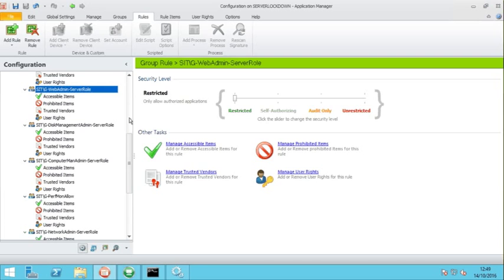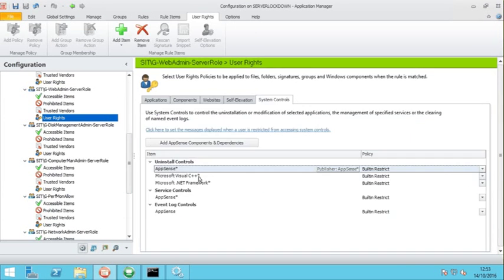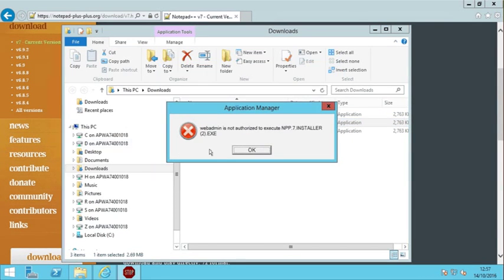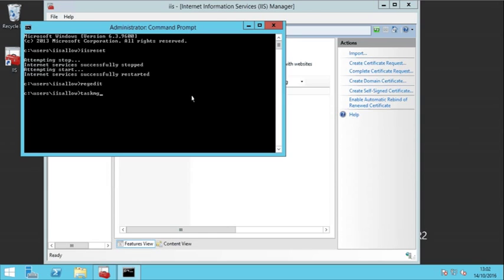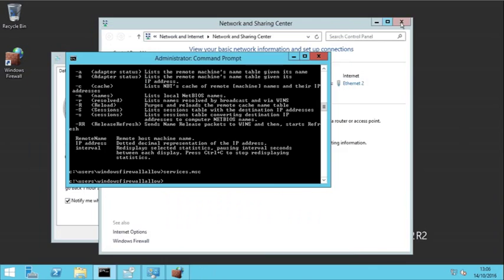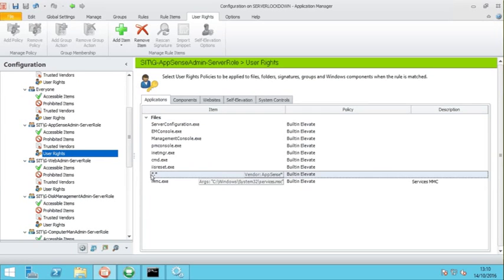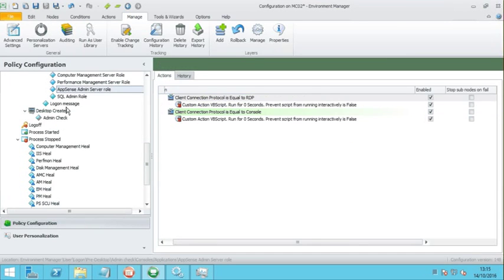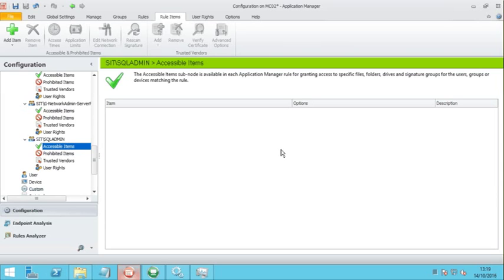Part 2 - 3 Application Manager for Server | Role based access | Environment Manager and kiosk mode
An In-depth guide of how Application Manager for Server can be implemented. With various examples. It also shows Environment Manager being used to further secure and lock down the session.